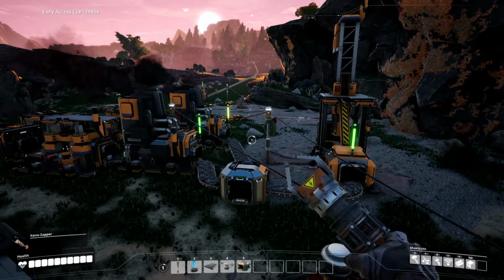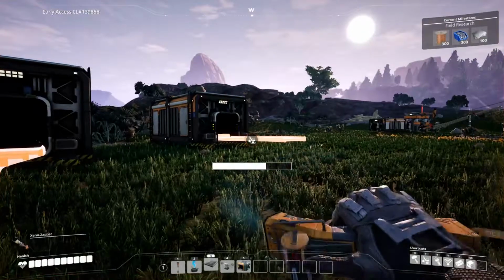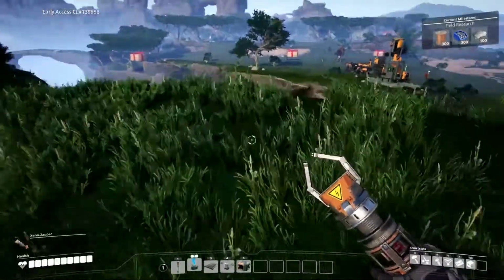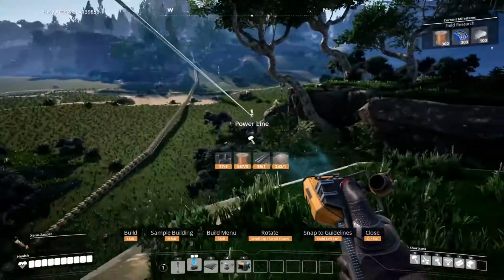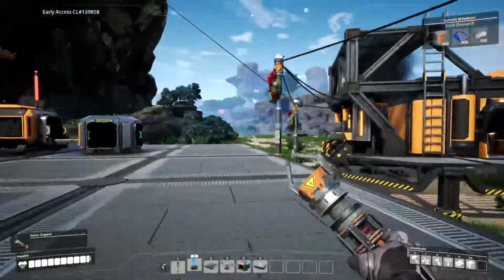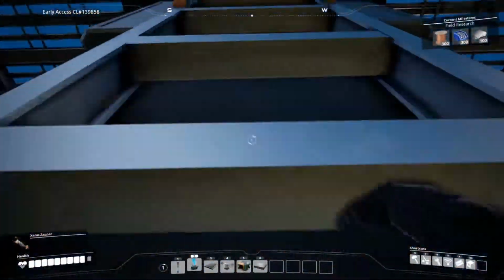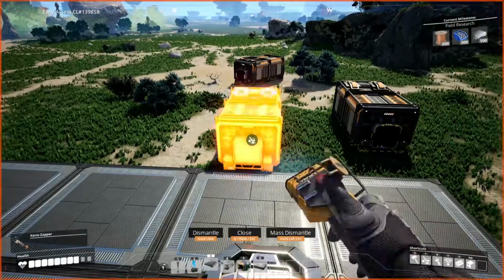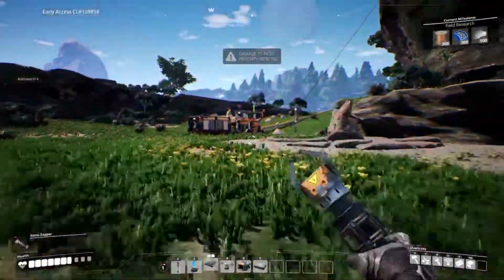Satisfactory | Building a factory | Part 6